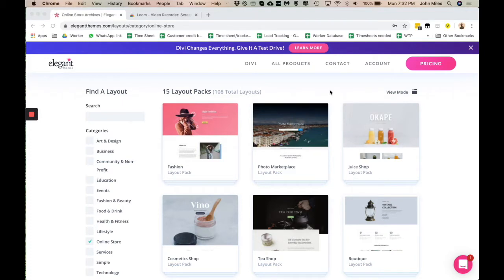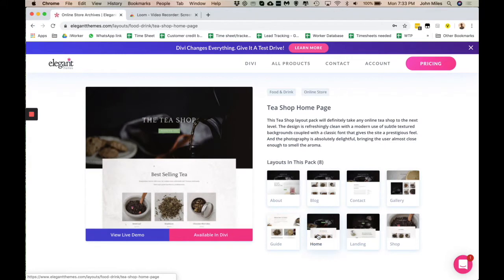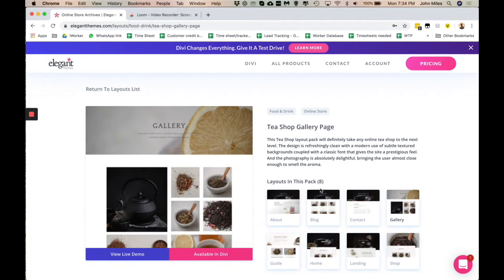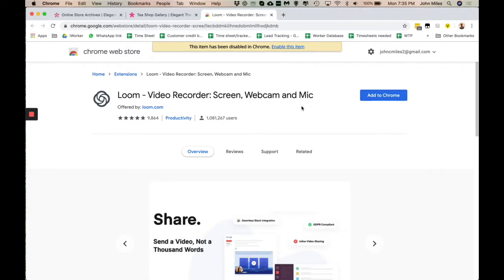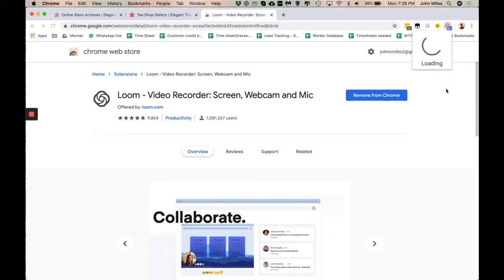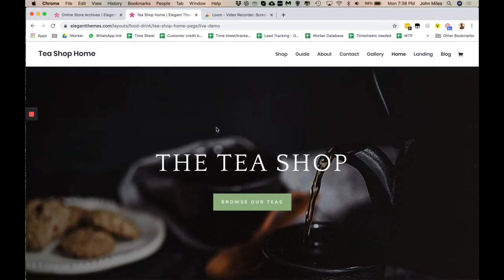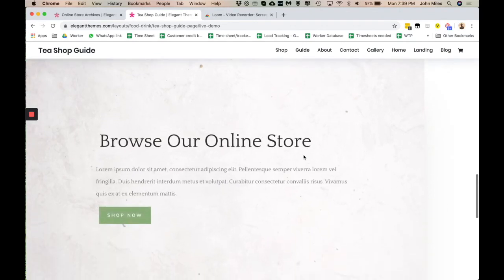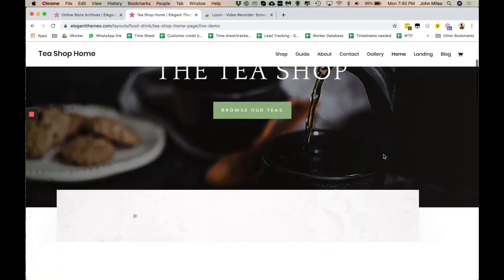Selecting pages and sections